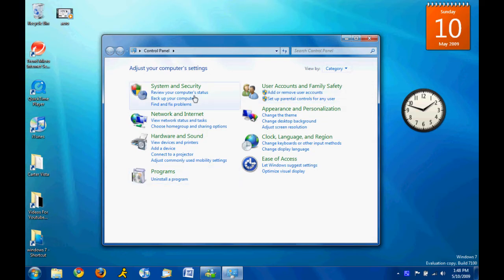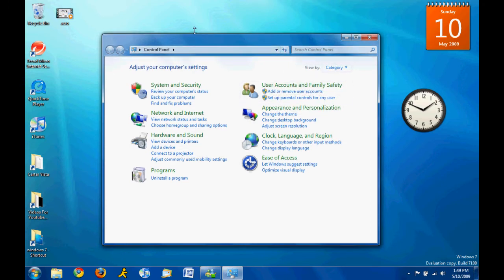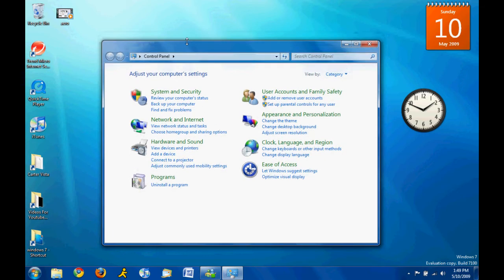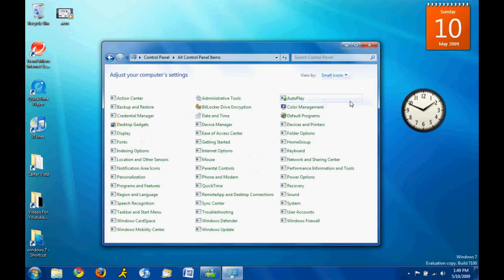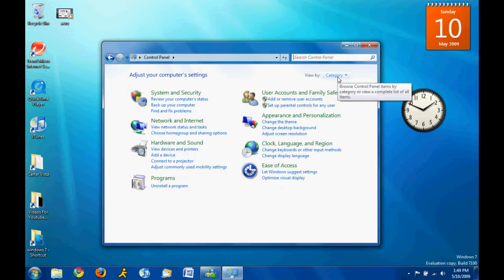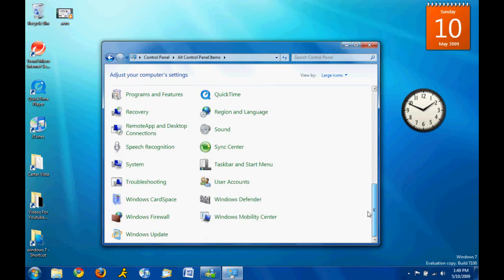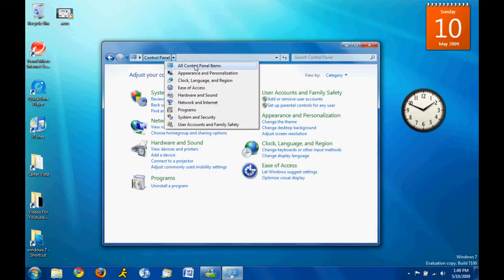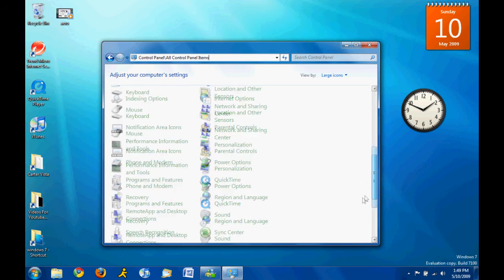The Control Panel In Windows 7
just a short vid here to show you the control panel in windows 7

this mainly shows you how to get to the classic view